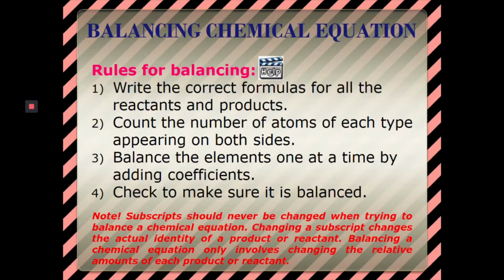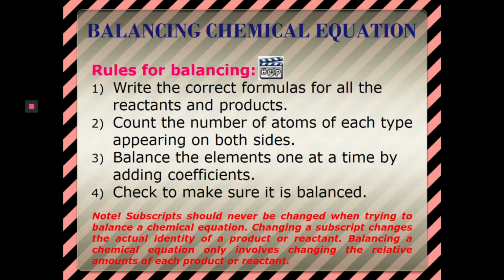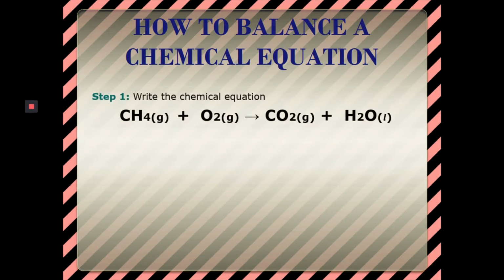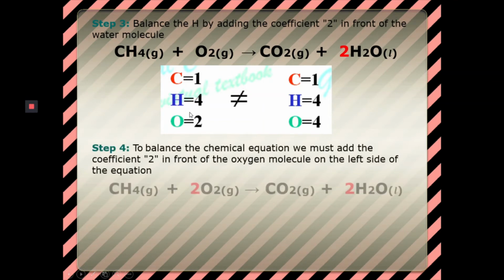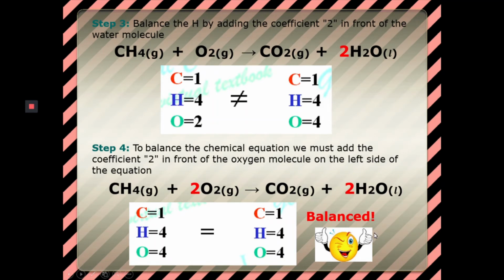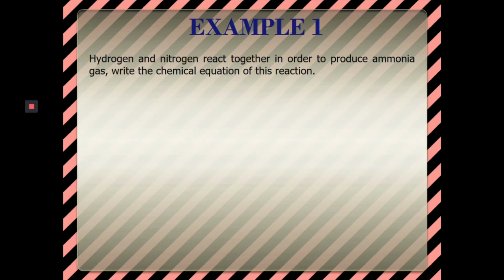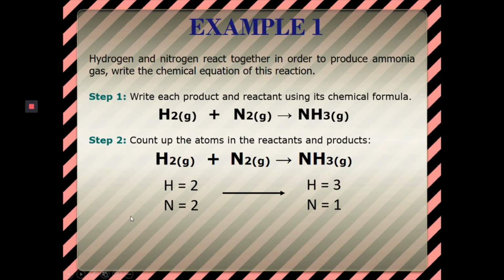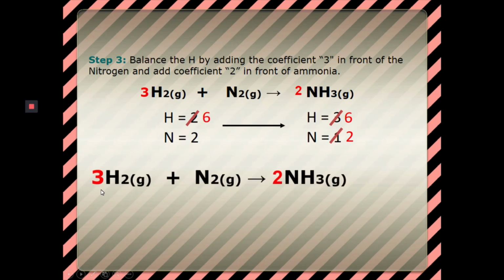Balancing Chemical Equations